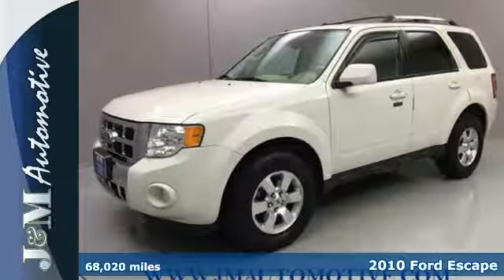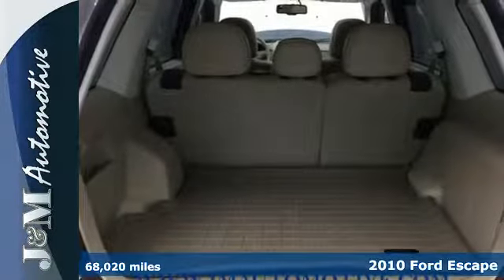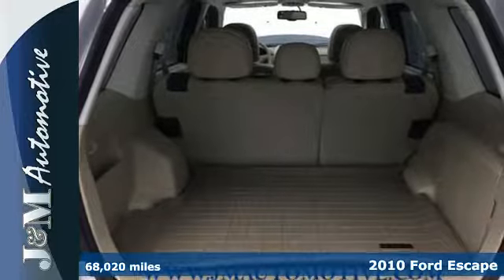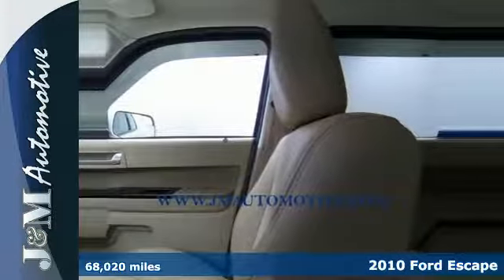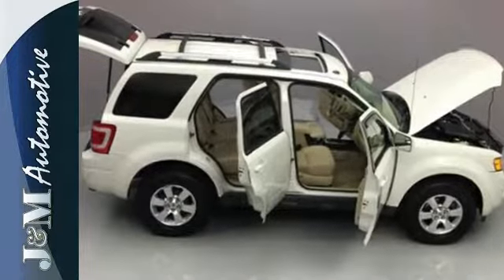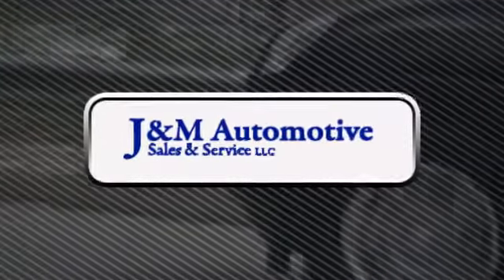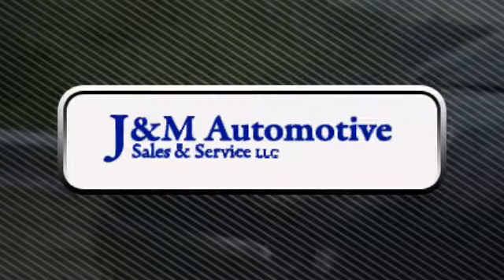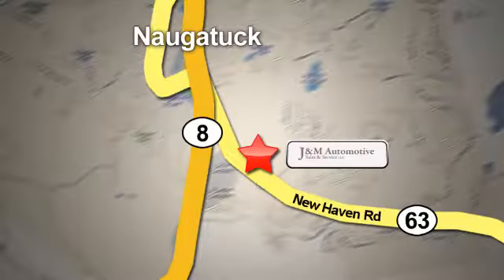2010 Ford Escape Naugatuck CT Hartford, CT #106066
Year: 2010
Make: Ford
Model: Escape
Trim: 4WD 4dr Limited
Engine: 3.0L V6 Cylinder Engine
Transmission: Automatic
Color: White Suede
Interior: Camel
Mileage: 68020
Stock #: 106066
VIN: 1FMCU9EG0AKC26066
ONLY 68,020 Miles! Moonroof, Heated Leather Seats, 4x4, Aluminum Wheels, Included Warranty. READ MORE!br /br /FORD ESCAPE: UNMATCHED RELIABILITYbr /5 Star Driver Front Crash Rating. 5 Star Driver Side Crash Rating. br /br /KEY FEATURES ON THIS FORD ESCAPE INCLUDEbr /KEY FEATURES ON THIS FORD ESCAPE INCLUDE: Leather Seats, Sunroof, 4x4 Ford Limited with White Suede exterior and Camel interior features a V6 Cylinder Engine with 171 HP at 6000 RPM*. Included Warranty. br /br /FORD ESCAPE IS BEST IN CLASSbr /Best in Class Combined Fuel Economy vs. Jeep Liberty, Toyota RAV4, and Honda CR-V. With over 29 cubic feet of Cargo Volume (behind rear seat), the Escape will hold 5 carry-on suitcases and 2 sets of golf clubs. br /br /VISIT US TODAYbr /J&M Automotive Has Been Awarded Dealer Rater's 2017 Dealer of The Year Award and is Proud to Celebrate 30 Years Serving Our Community! We are Committed to Offering the Highest Quality Pre-Owned Automobiles at the Most Affordable Prices. All Of Our Cars are Fully Serviced by our ASE Certified Service Department and We are a CARFAX Certified Dealer. We Work Hard to Maintain Our A+ BBB rating. We Will Work to Exceed Your Expectations in Customer Service Before, During and After the Sale. br /br /Pricing analysis performed on 8/17/2017. Horsepower calculations based on trim engine configuration. Fuel economy calculations based on original manufacturer data for trim engine configuration. Please confirm the accuracy of the included equipment by calling us prior to purchase. br /.

Address:
820 New Haven Rd.